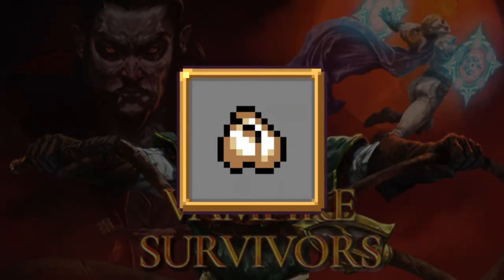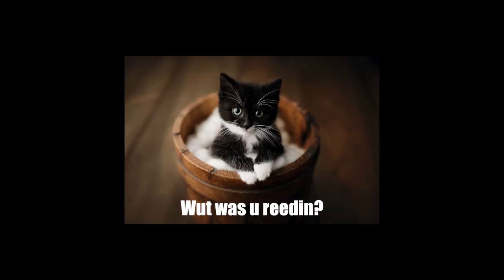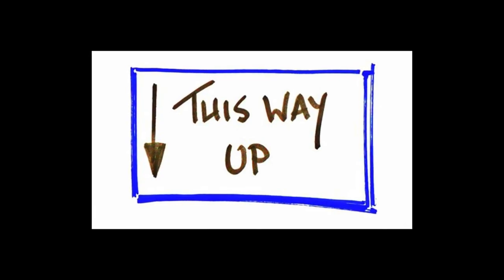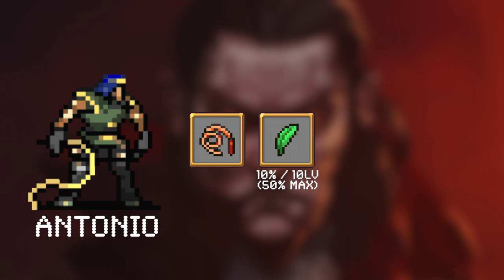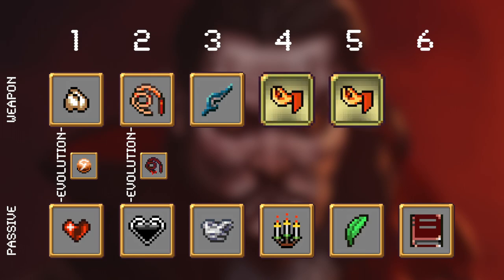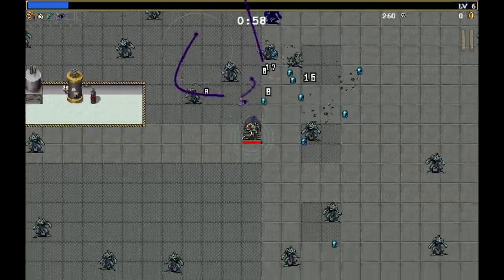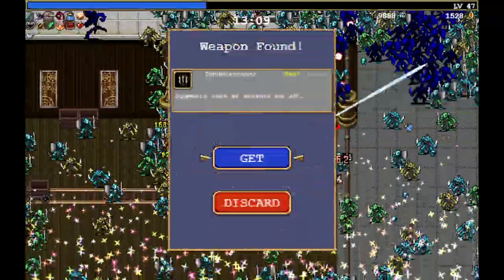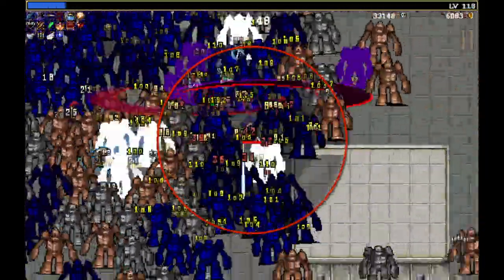Vampire Survivors - How To Garlic Correctly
Ever wondered why Garlic / Soul Eater has such an uneven reputation in the Vampire Survivors community? Can't say I ever did either, but I'm nothing if not a sucker for playing around with things other people say are sub-optimal, and hopefully you'll come away from watching this having learned something new. Or at least seen a cute picture of a kitten, that would be a decent consolation prize.

(NB: Gameplay recorded on Early Access version 0.5.0)